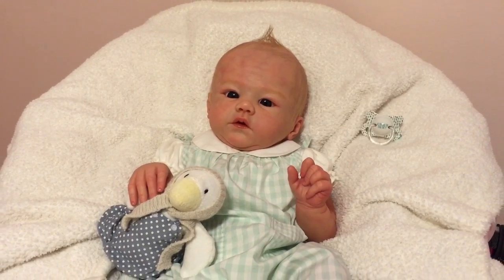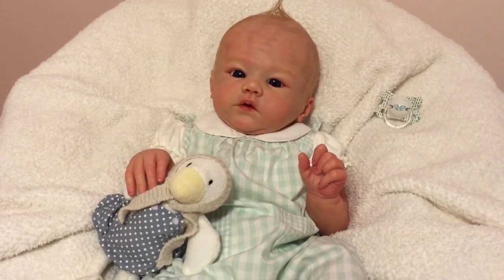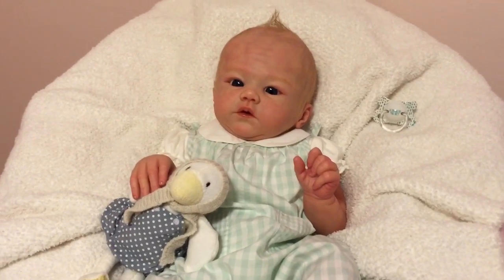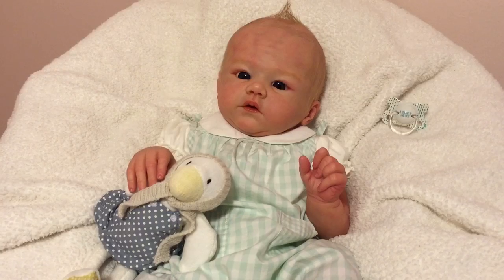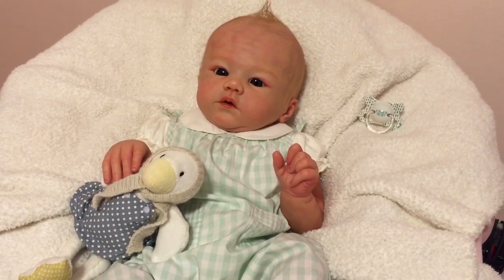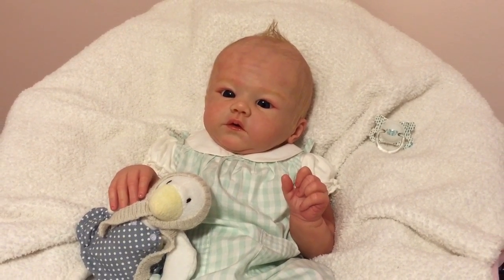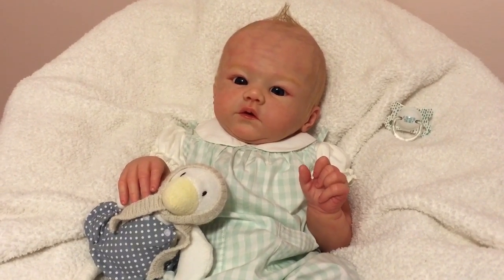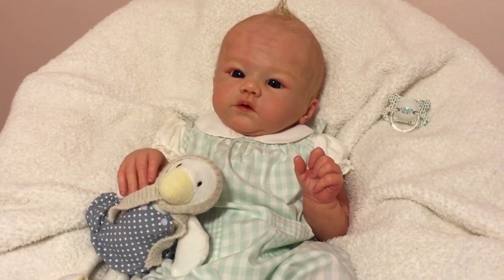Addison's OOTD & a chat about inflated prices of reborns🎀